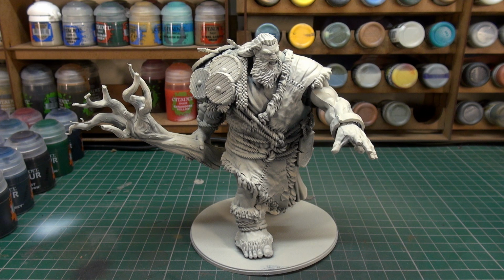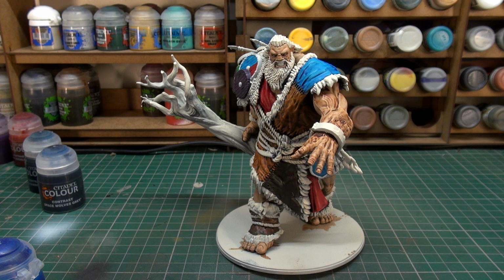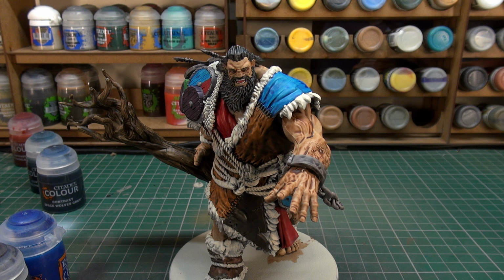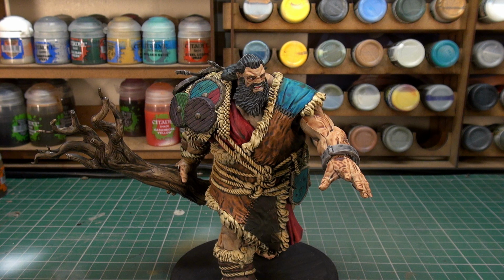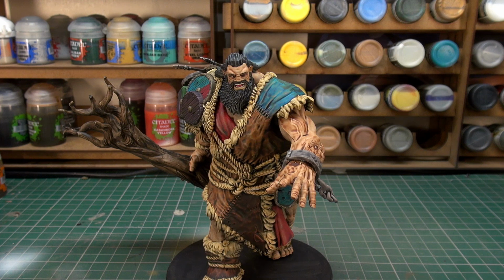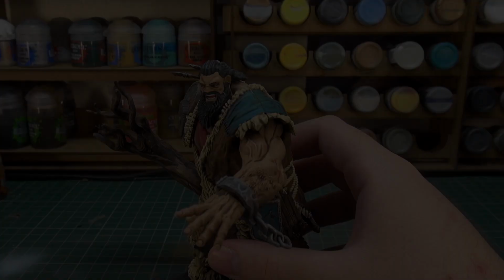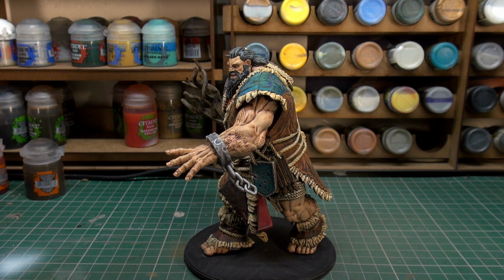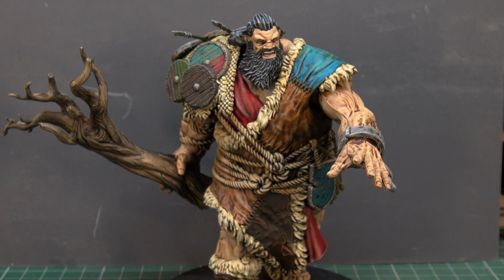PathOfConquest Nord Jotnar Miniature Painting Tutorial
Today we're in this miniature painting tutorial we tackle the gigantic Jotnar for the Nord faction in Conquest. Continuing our PathOfConquest series John uses contrast paints to make this into a vibrant army centrepiece for Para Bellum Wargames' Conquest: The Last Argument Of Kings.

► Tag A Project "Path Of Conquest 2020": Show Us Your Armies

Follow along with the armies we're making in the PDF Files Below OR follow your own path and build an army tailored to you.

John has got two videos in one neat package today. The first part looks at how you can use contrast paints effectively across a large model such as the Jotnar. The second part goes in depth on highlighting and dry brushing to make the model stand out even more.

Will you be picking up the formidable Jotnar?